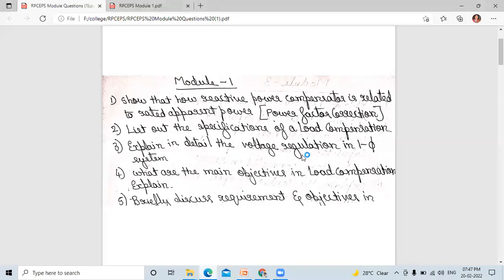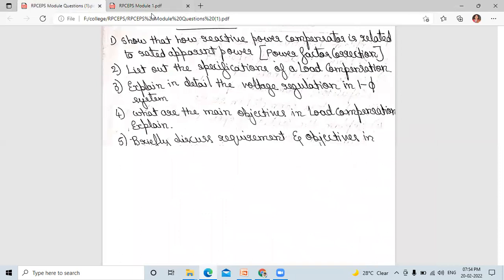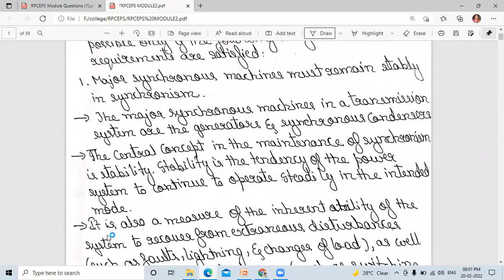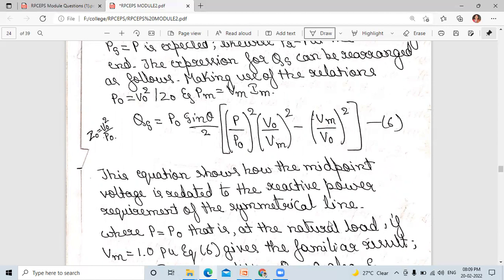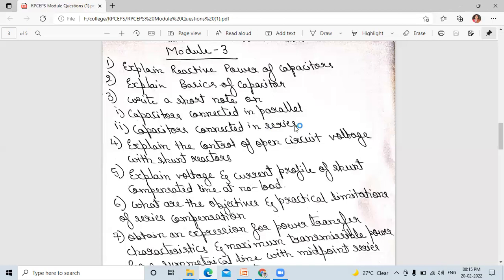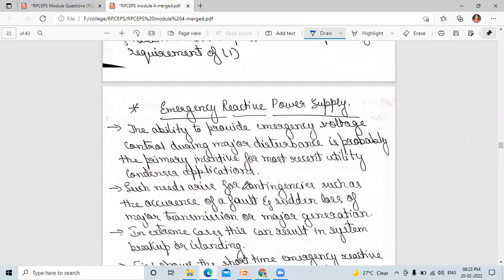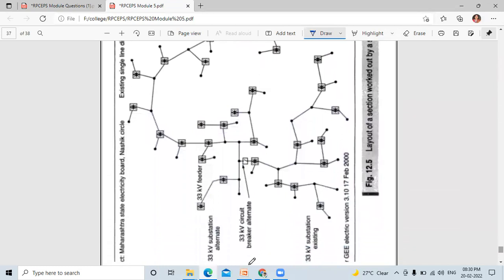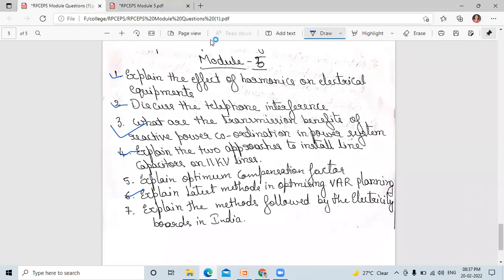REACTIVE POWER CONTROL SUBJECT QUESTION BANK REVIEW & EXAM TIPS